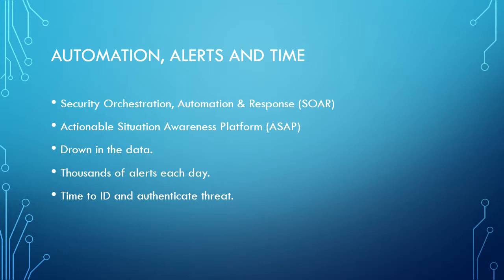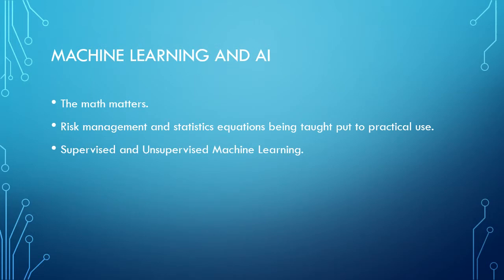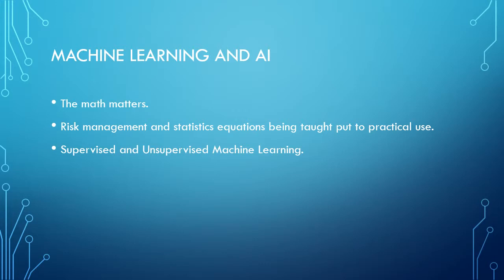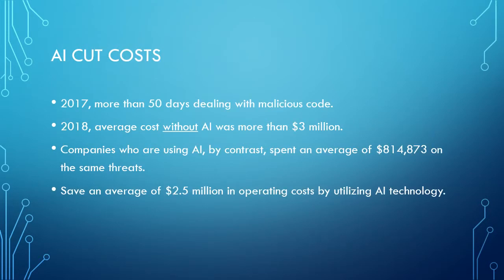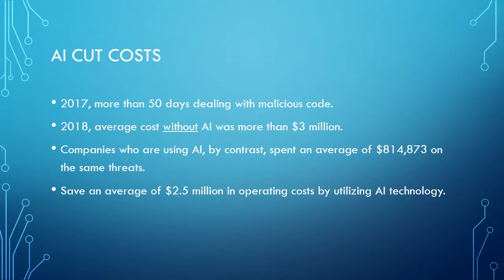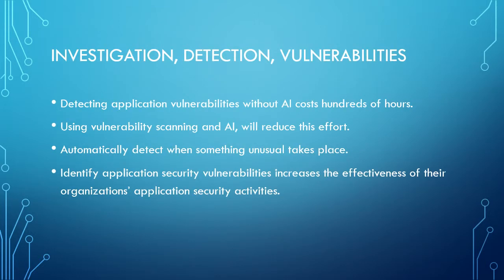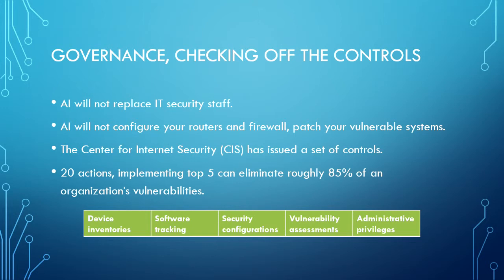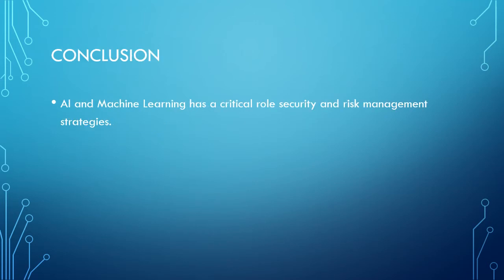ICTN 6870 Presentation 2 - Hugh C. Laughlin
Information security automation, known by other names and concepts to include Gartner’s Security Orchestration, Automation & Response (SOAR), or Actionable Situation Awareness Platform (ASAP) among others. Network administrators and security professionals are now including machine learning (ML) to help enable automated incident responses.

Machine Learning has been described as the ability for computers to learn without specific programming. Supervised machine learning is learning by example, where the ML must be told what to look for and given an example. This supervised learning can be applied to security defense and incident response plans and practice.

There is a ton of information alerts that can be generated even on a modest size network. To parse that amount of data to identify potential malicious activity, and sort that from other network alerts and information can be a daunting task. With zero-day threats, responding to significant alerts needs the help of automated security measures.